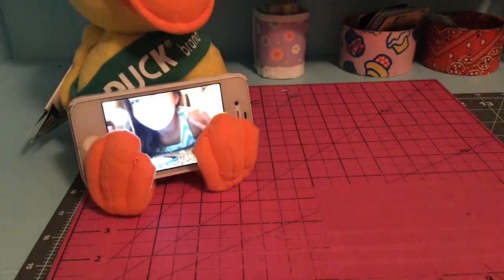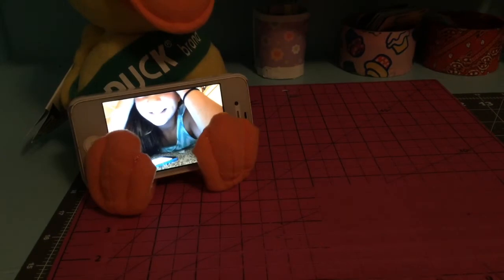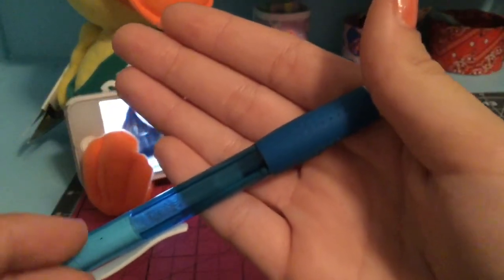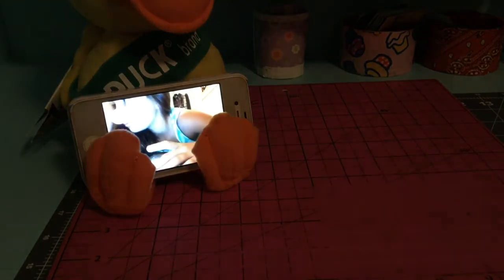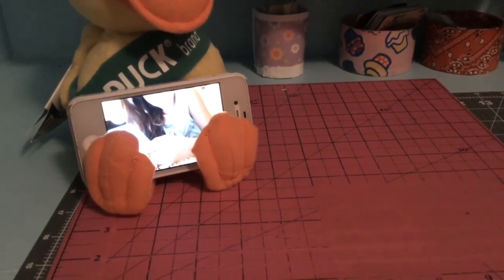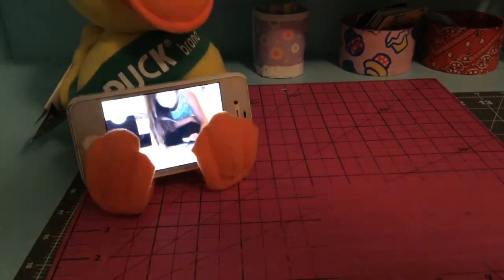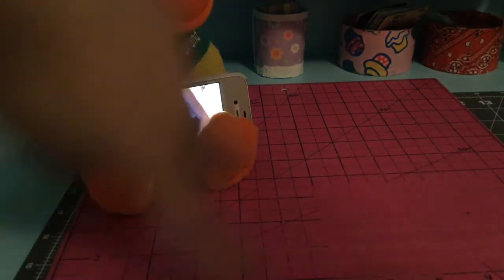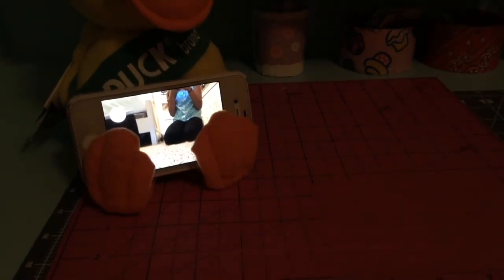Duct Tape Shout Out Sunday #20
If you would like a tutorial for anything comment in the comments below.👇